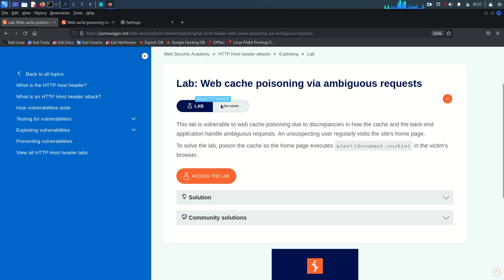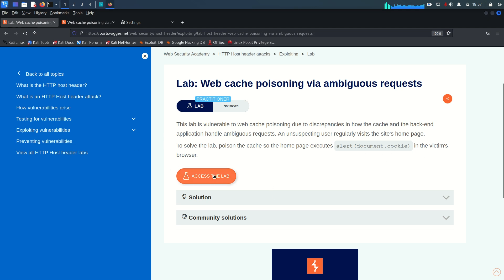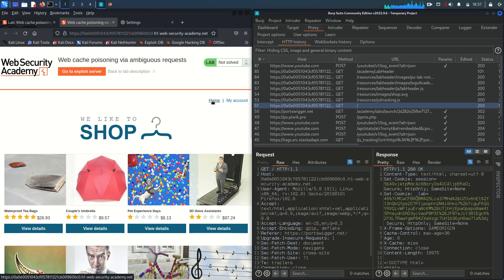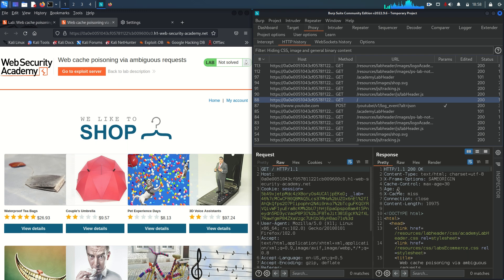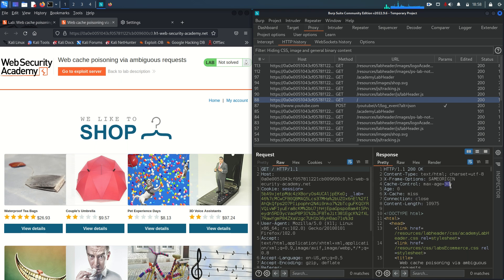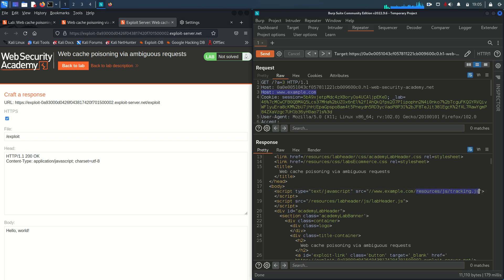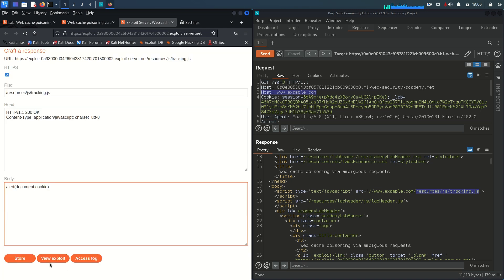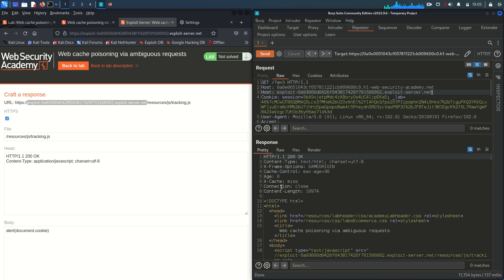Web cache poisoning via ambiguous requests - Lab#03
In this walkthrough, we exploit Web Cache Poisoning via Ambiguous Requests. This vulnerability occurs when inconsistencies between the cache and the back-end server allow malicious input to be stored and served to users.

You’ll learn how to:
Craft ambiguous HTTP requests
Exploit discrepancies between caching behavior and server interpretation
Inject JavaScript to trigger alert(document.cookie) in a victim’s browser

📌 Lab Objective: Poison the cache so that a victim visiting the home page triggers a JavaScript alert with their cookie.

💡 Key Concepts: Cache keys, header manipulation, request normalization

⚠️ This is a real-world technique used in targeting shared cache environments. Practice responsibly and use only in authorized environments.